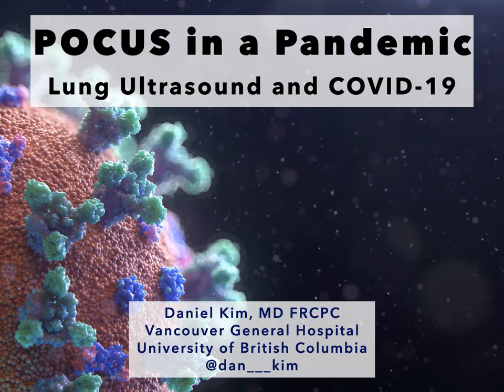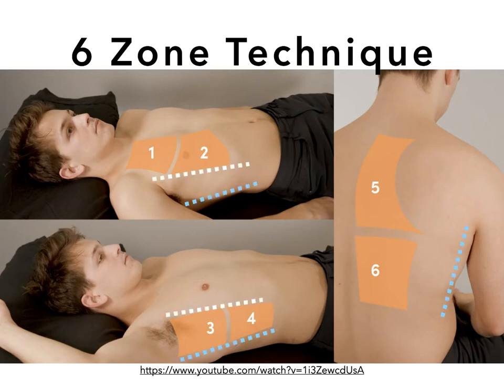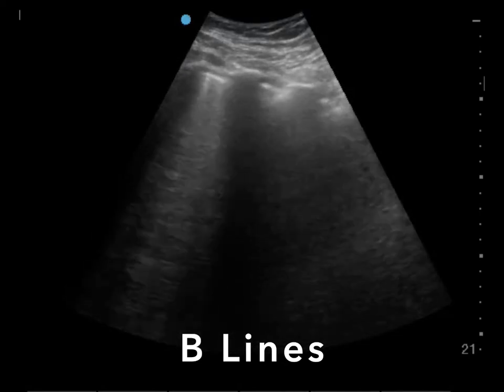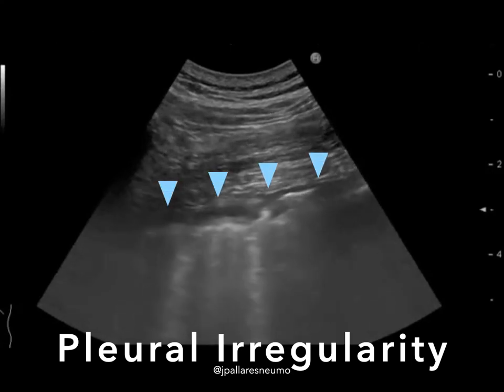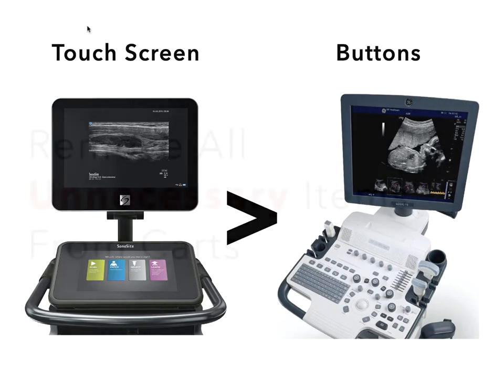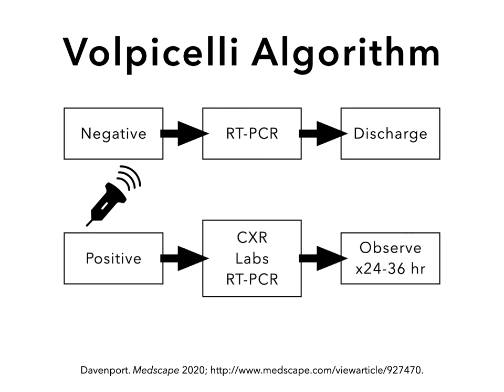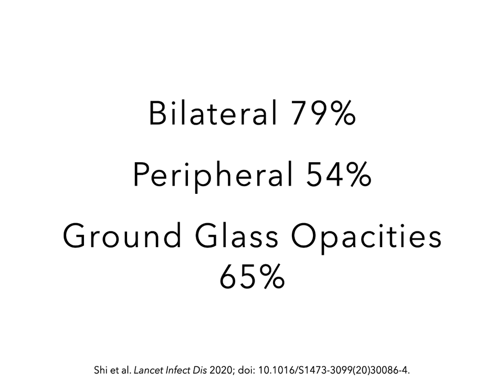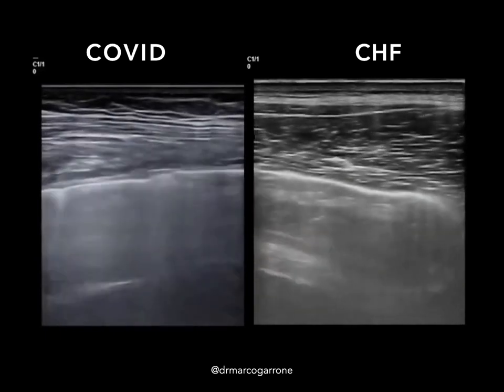Lung Ultrasound and COVID19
Dan Kim talks about diagnosing pneumonia and COVID-19 symptoms with an ultrasound Lung exam. He also discusses protocol and infection control measures for Point-of-Care and emergency departments during the novel corona pandemic.